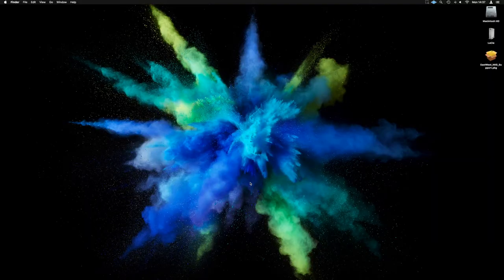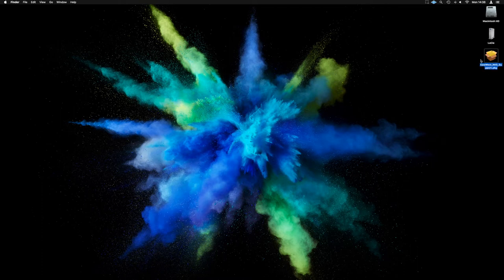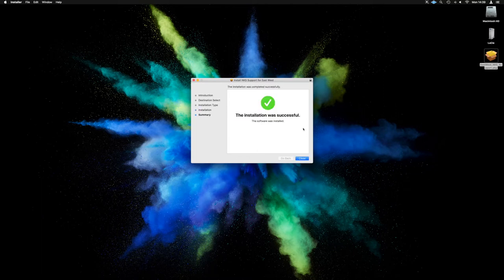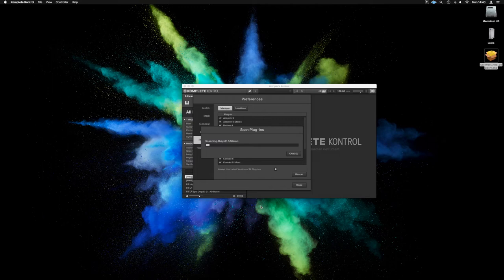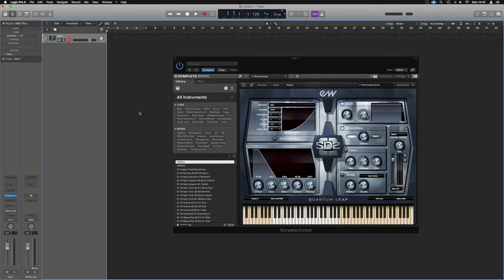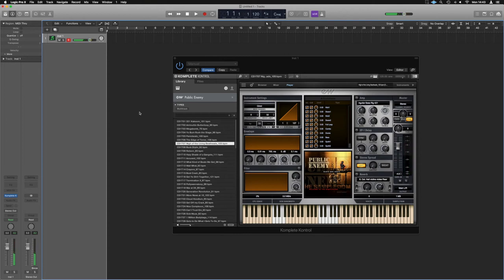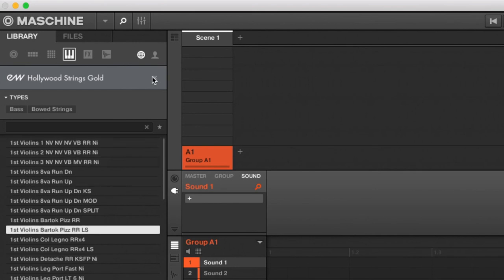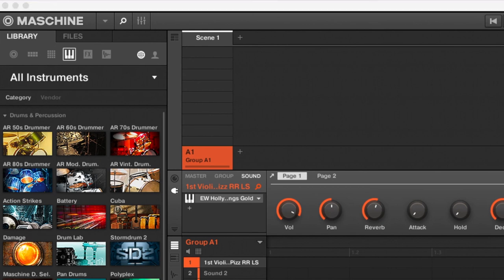East West Play NKS for Maschine and Komplete Kontrol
Download the soundsonline NKS installer below

If like me your a NKS user or a maschine user, you would likely be thrilled to learn that your favourite East West Libraries also work on Komplete Kontrol NKS as well as in maschine.
For some reason they are not partners with Native Instruments on this but they do in fact have NKS sets ups for every single product in the line up, even the legacy items.

instead of thinking Composer cloud Vs Komplete
starting thinking synergy together!

Here is how to get your east west libraries loading in NKS and maschine with ease.

FREE STUFF